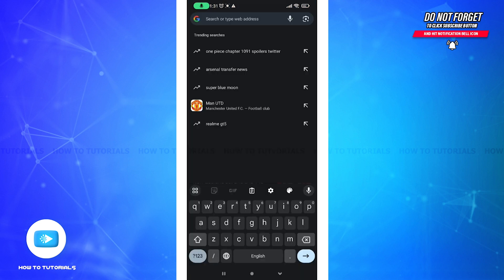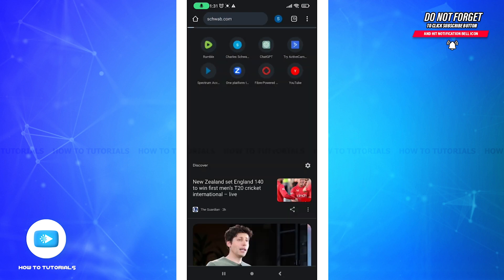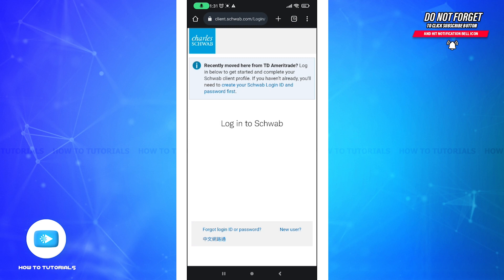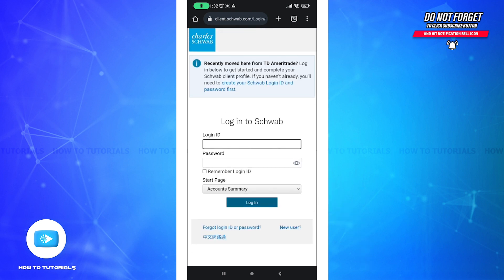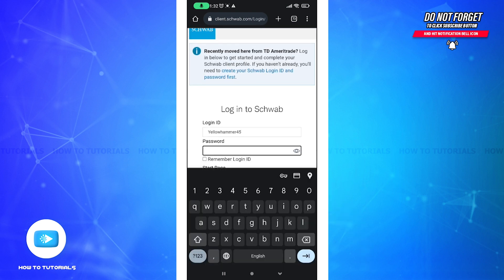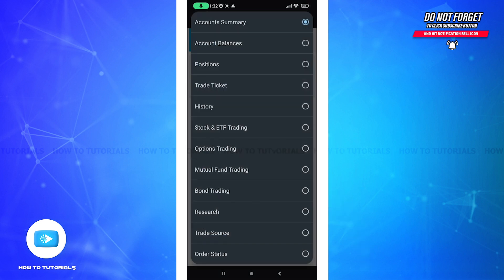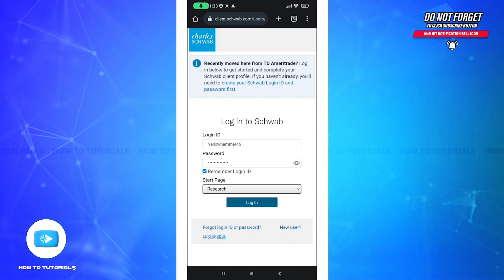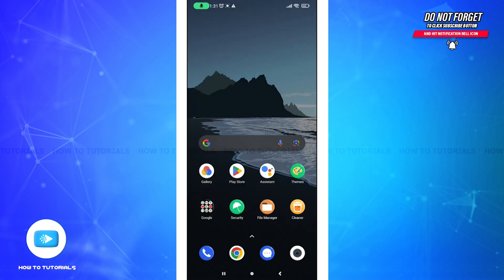How To Login Charles Schwab Account 2023 | Schwab.com Sign In Help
"How To Login Charles Schwab Account 2023 | Schwab.com Sign In Help" - A Video Guide by How To Tutorials.

A tutorial video for the process to login Charles Schwab account.